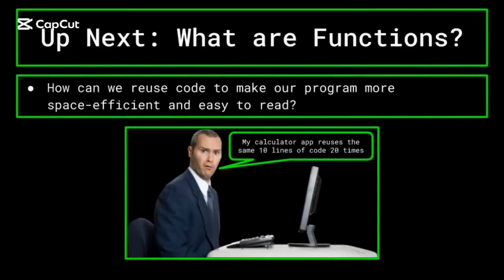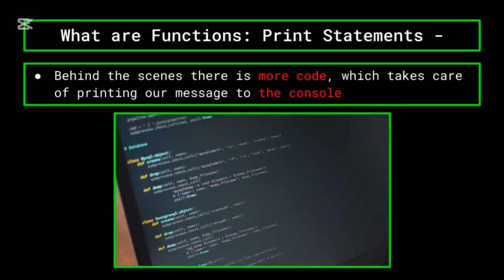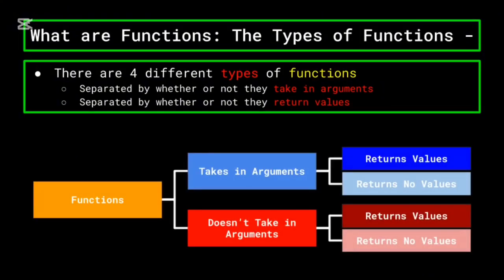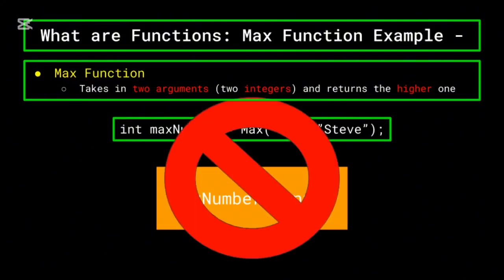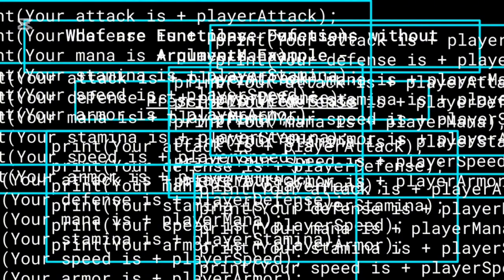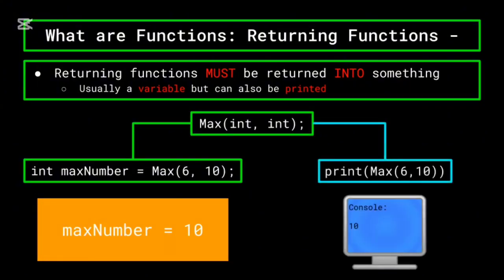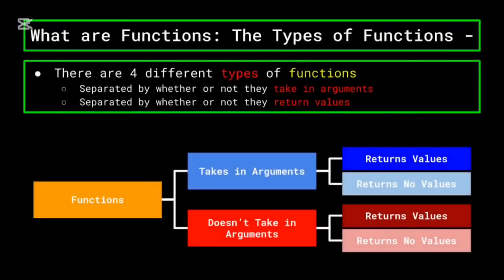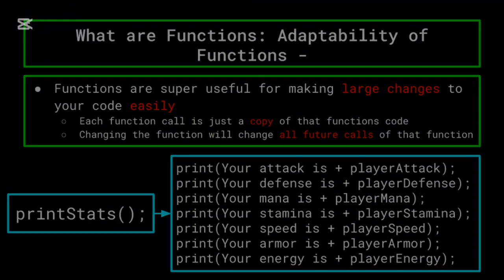Lesson 13 What are Functions